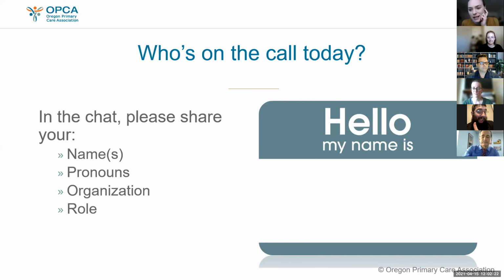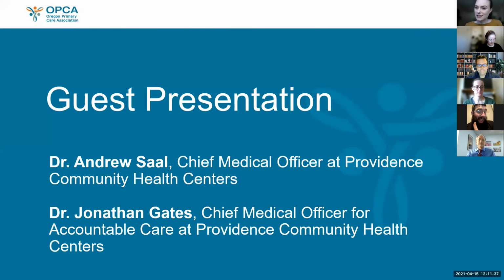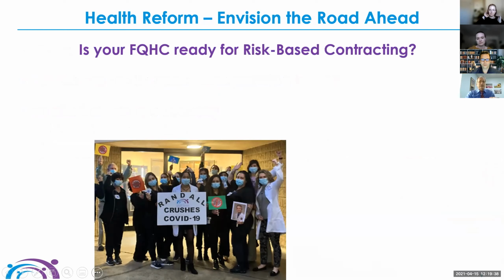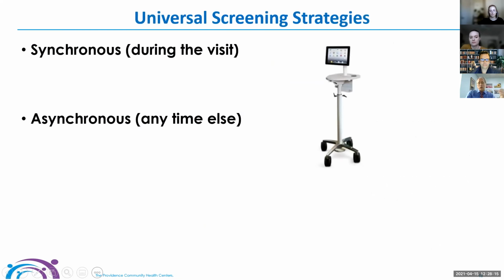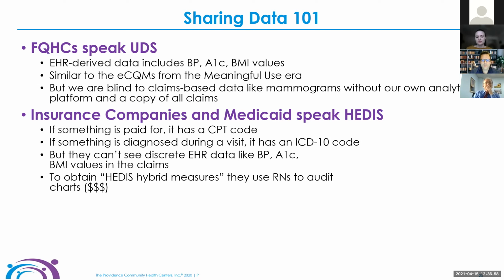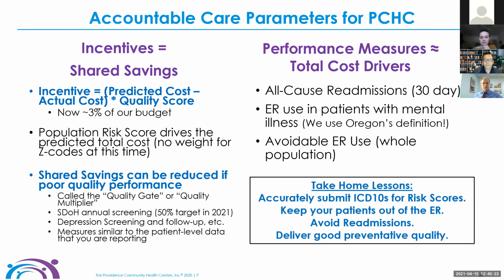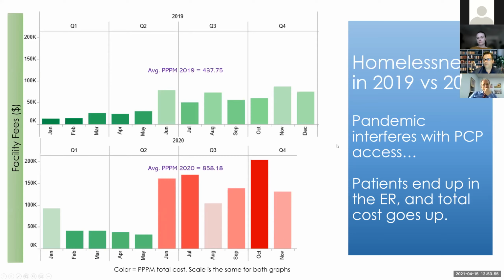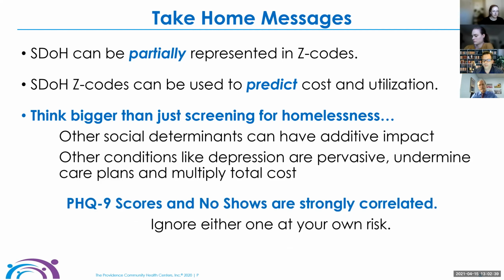Social Data Sharing Collaborative Webinar - Z-Codes at Providence CHC